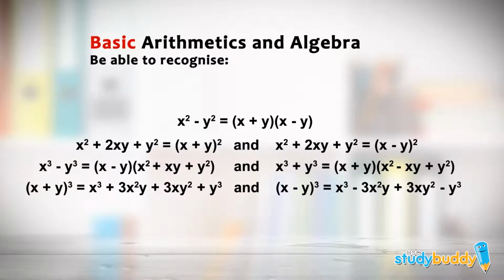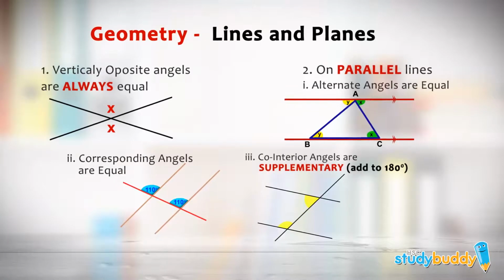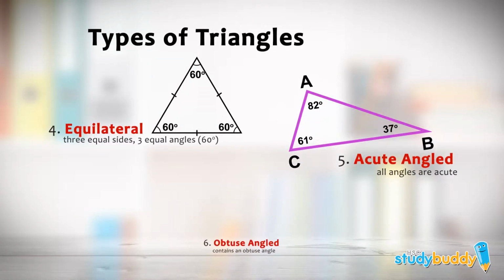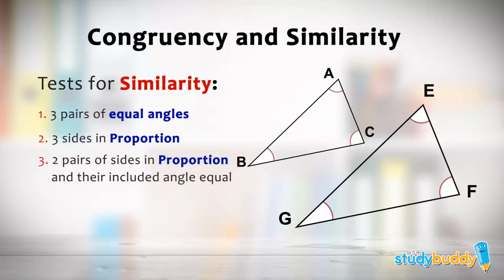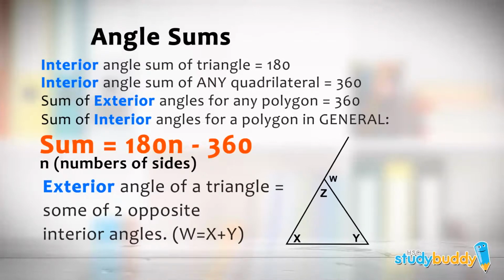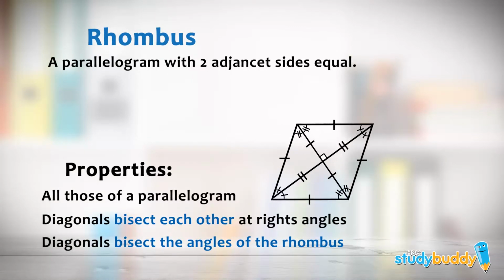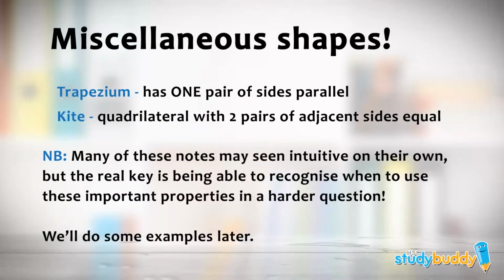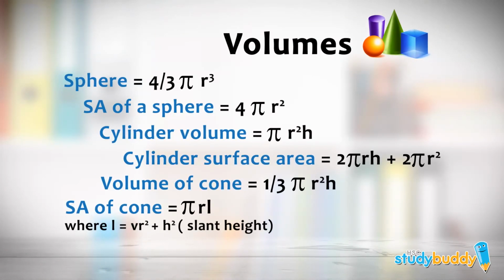study buddy mathematics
plane and coordinate geometry